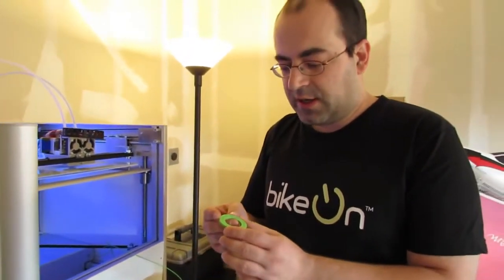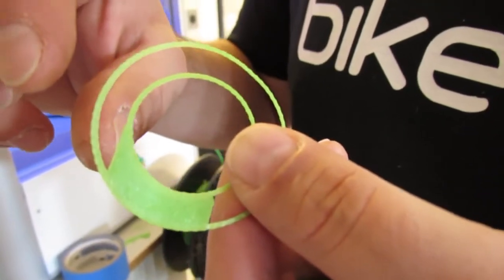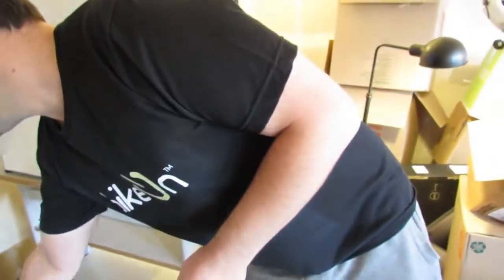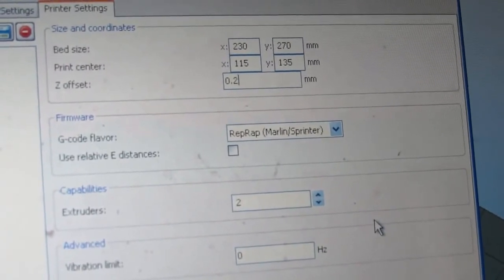3D Printer Leapfrog Creatr Troubleshooting, Printing Quality and More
In this video Aram is talking about the problems we encountered while working with 3D printer Leapfrog Creatr for the first time. What are drawbacks of the printer and how we solved some problems. Aram is also showing different parts printed on the printer and the difference in quality - what we did to improve the printing quality.